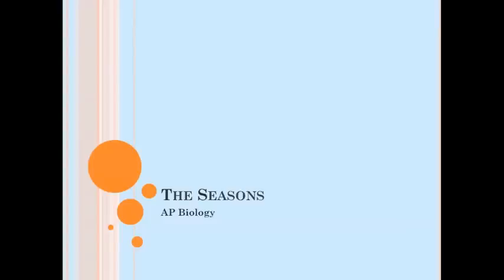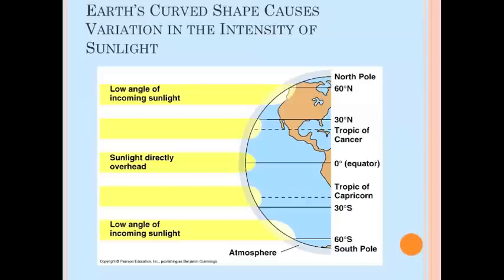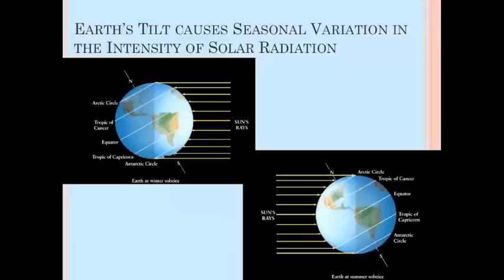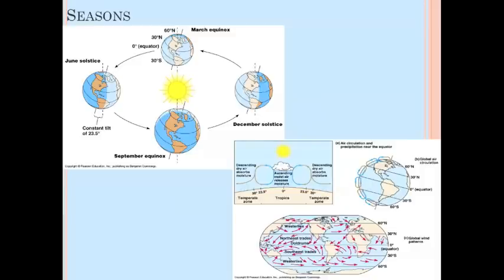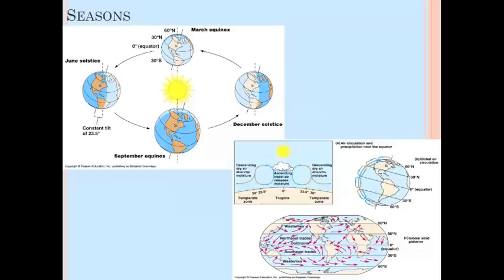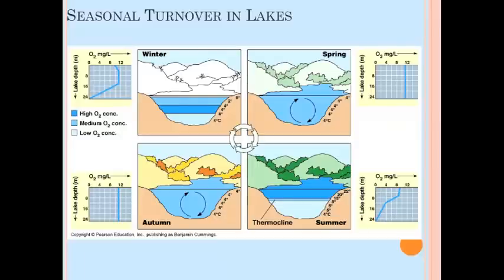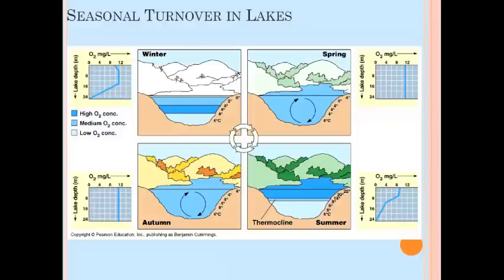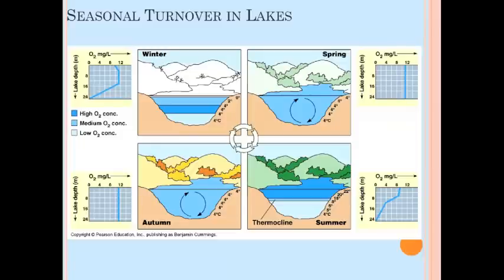Ecology Part 2-Seasons.mov